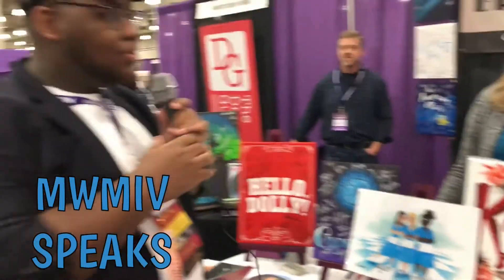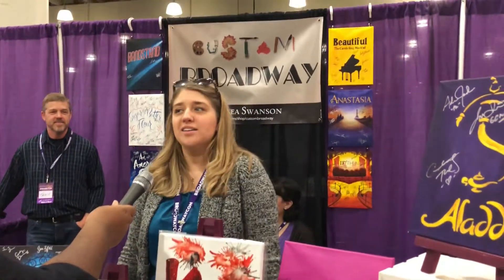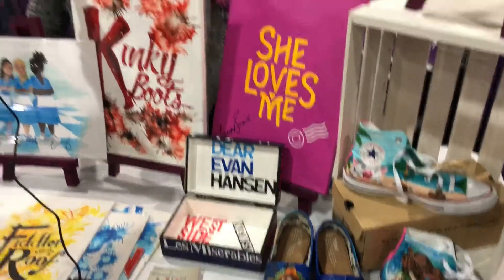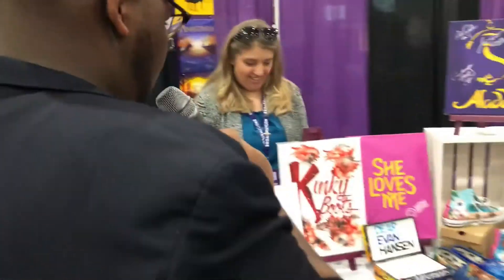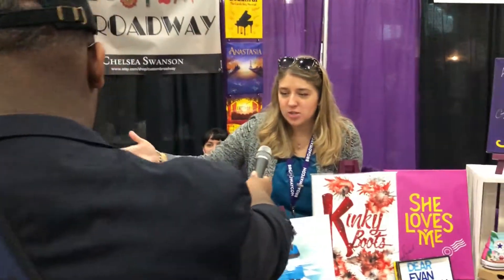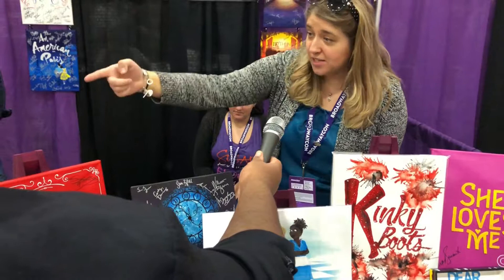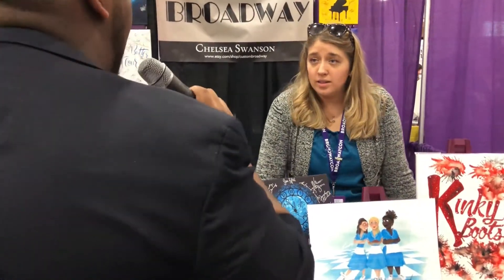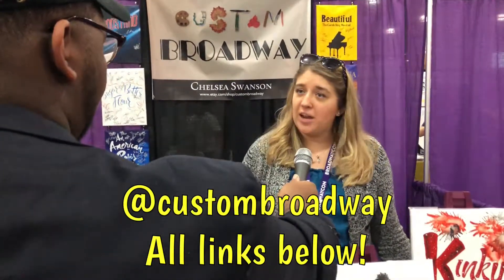MWMIV Speaks with Custom Broadway!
Follow custom Broadway here!